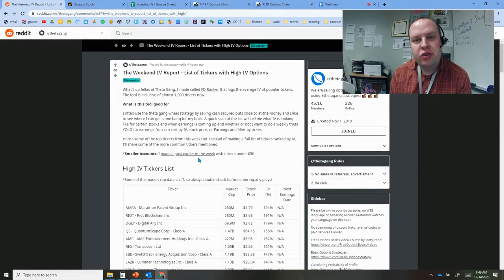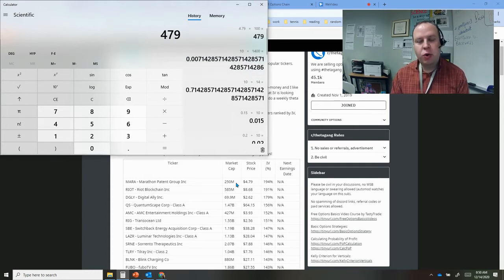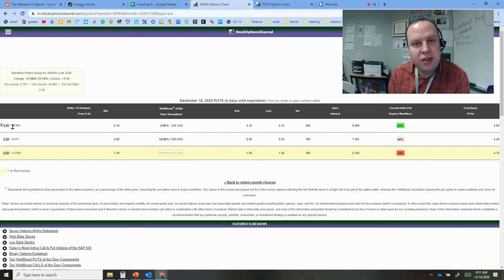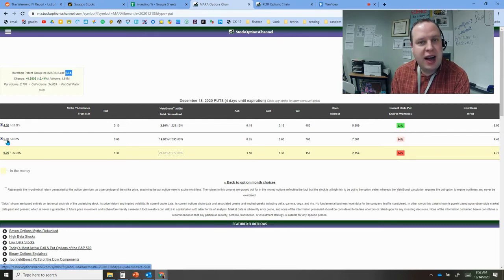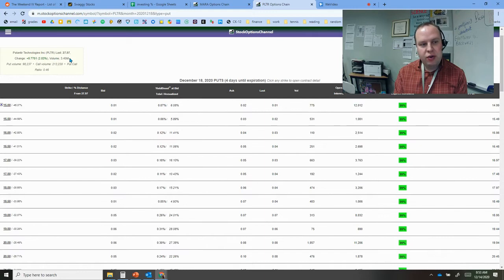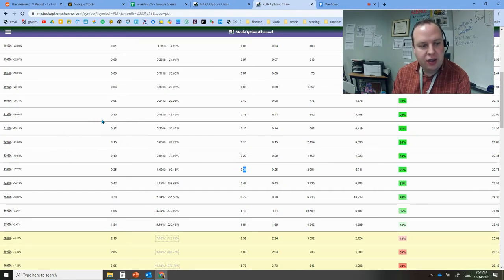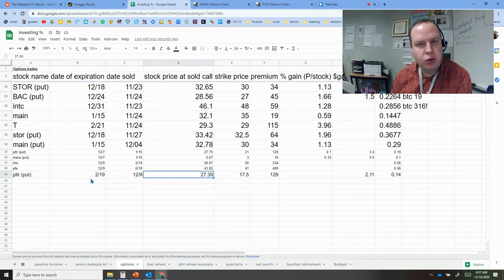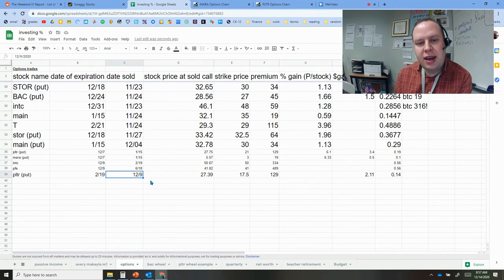Cash Secured puts for Weekly Income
In this video I covered real examples of ways to earn weekly income using cash secured puts.
Websites mentioned in this video